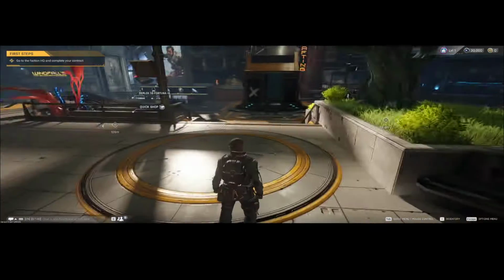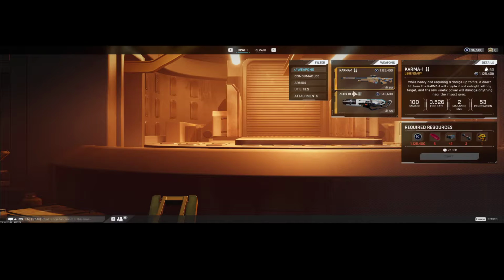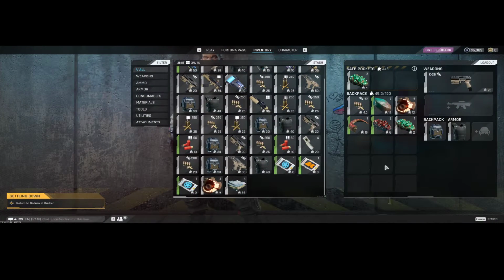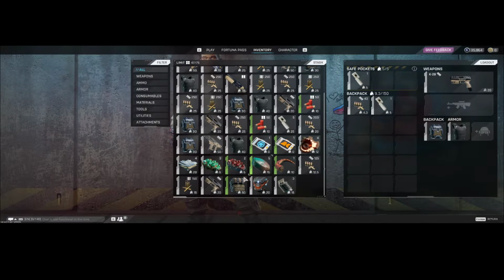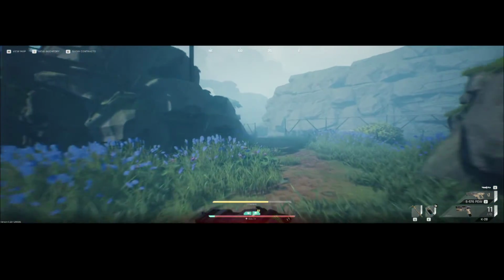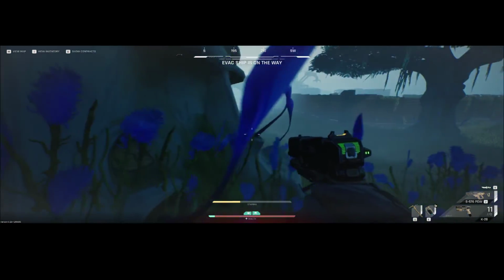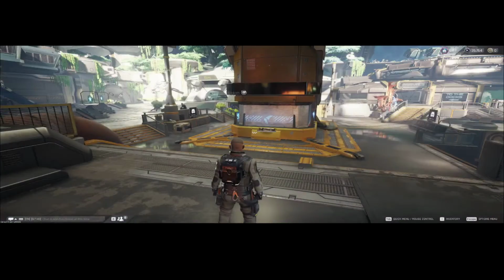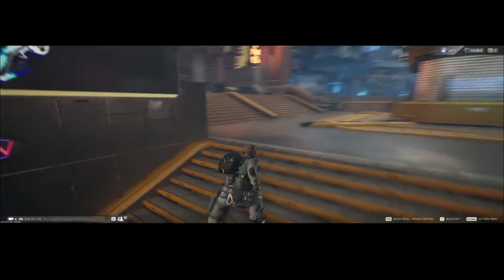The Cycle: Frontier! Second drop, survive with nothing on an Alien World!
We drop in to try out some new gear, only to realize that we are severely underequipped.